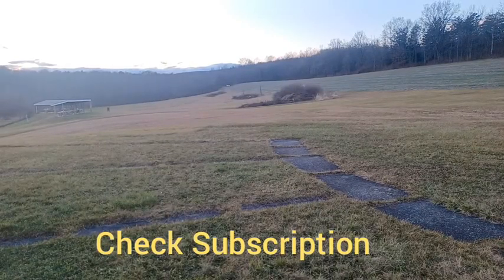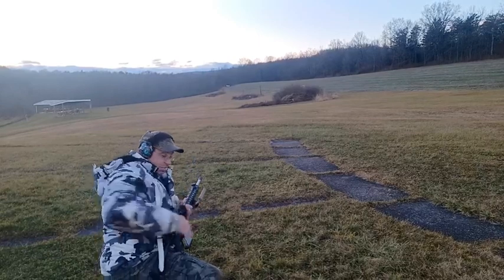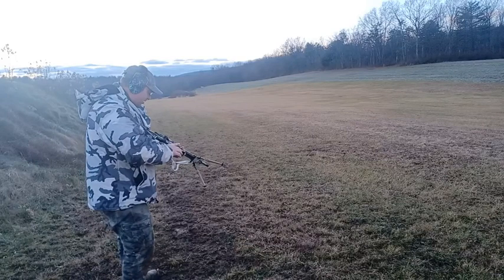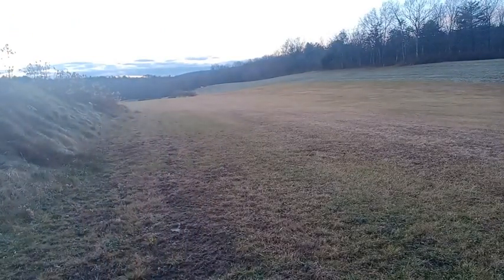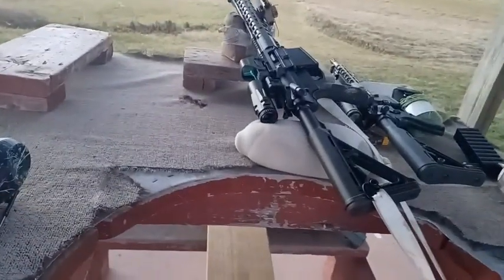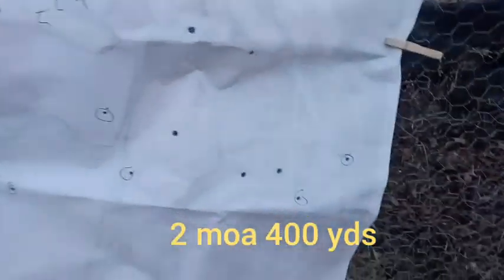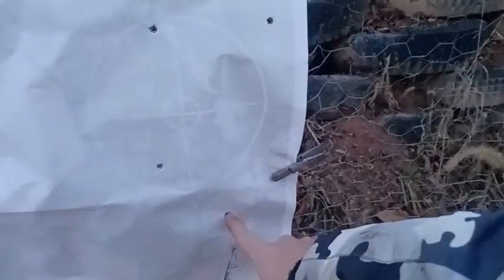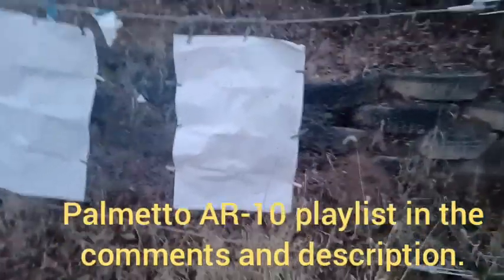AR-10 Palmetto... 400 and 500 yds with Red Dot